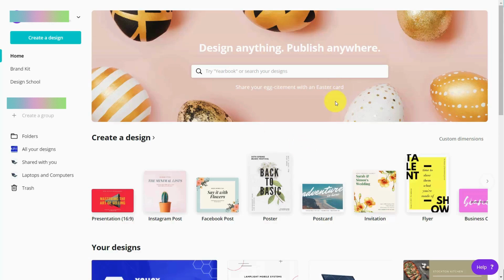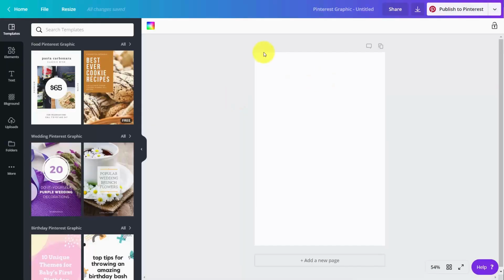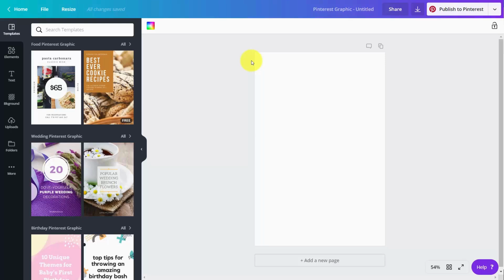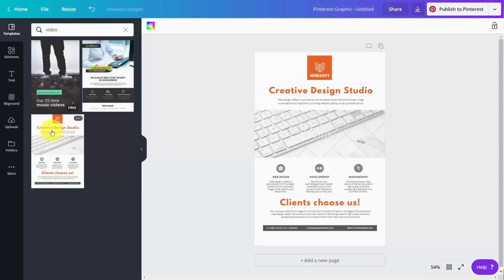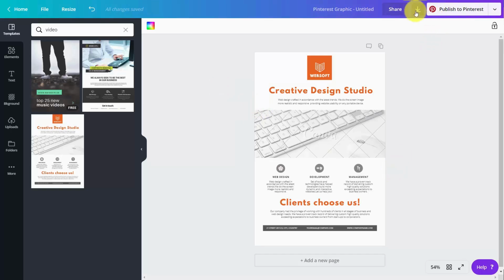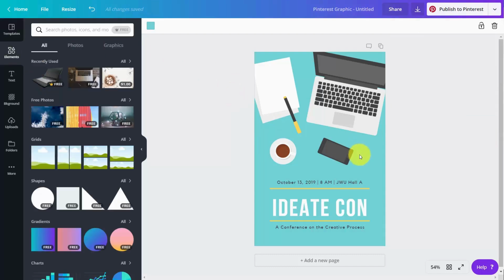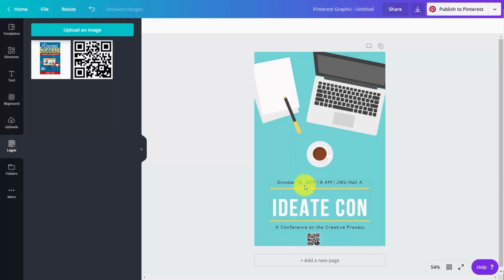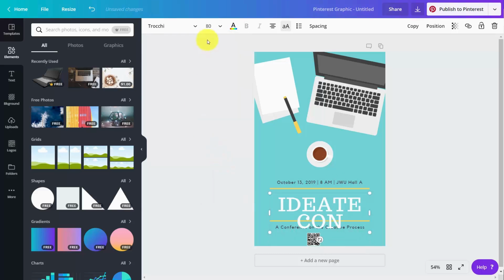How to easily create a simple pinterest pin in canva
this simple and easy tutorial will show you how to make a basic pintrest pin in canva